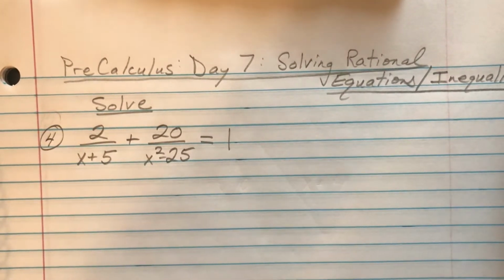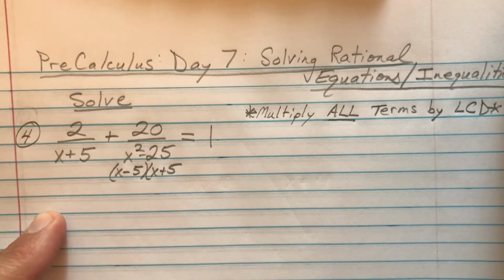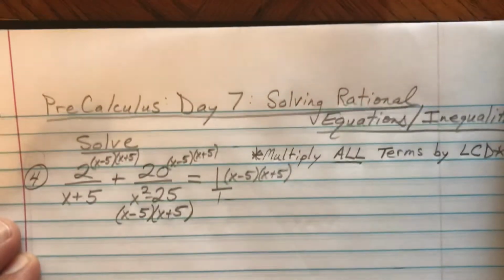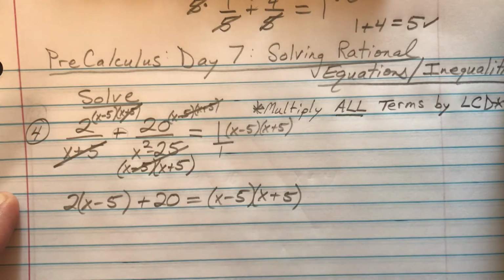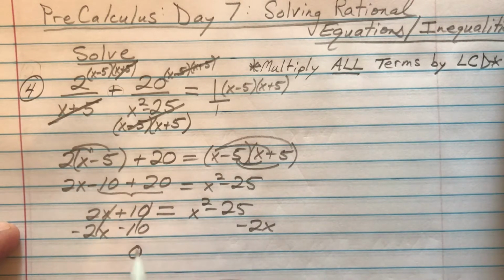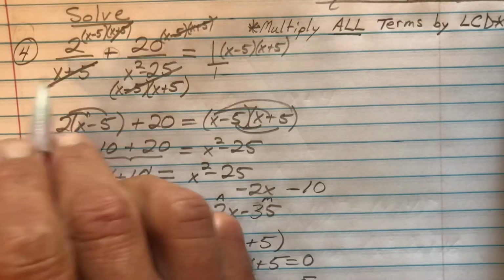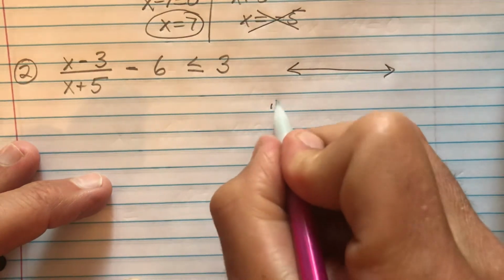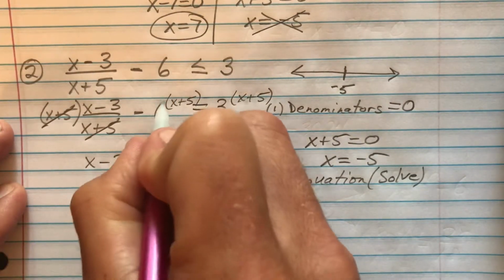Precalculus: Solving Rational Equations/Inequalities